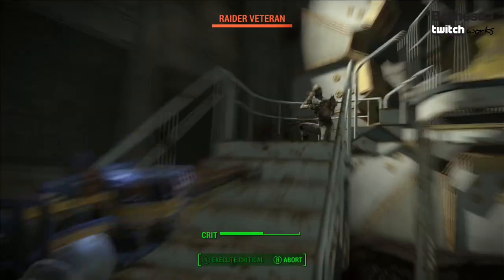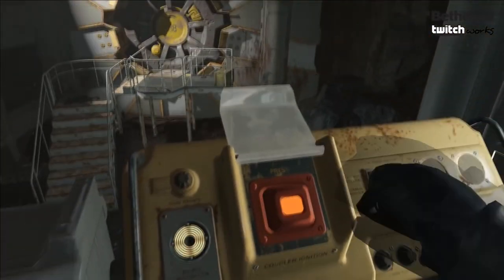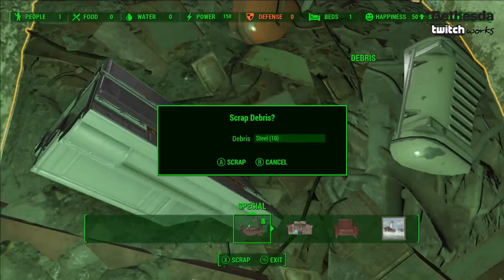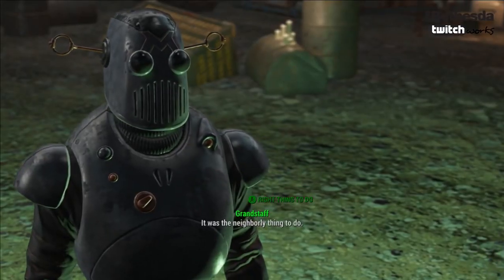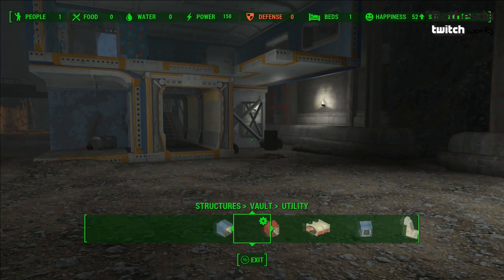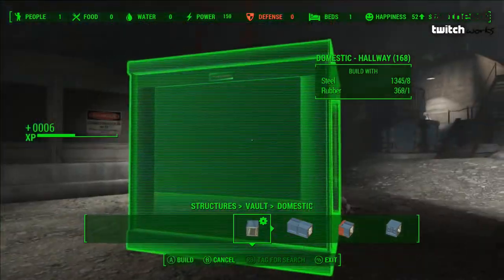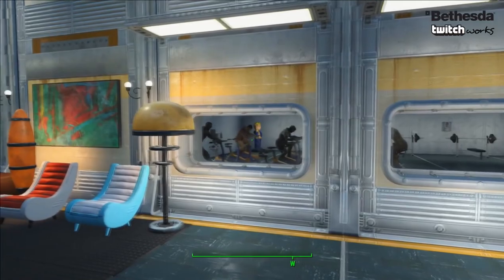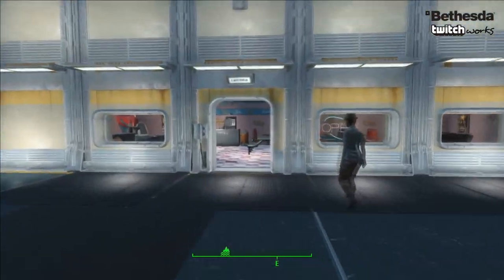Fallout 4 - VAULT-TEC DLC Achievements Revealed!